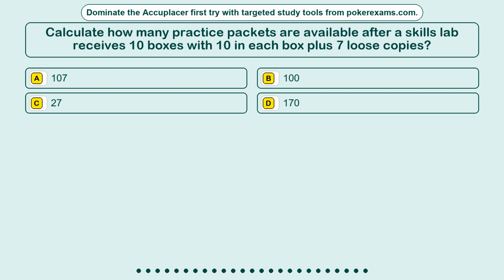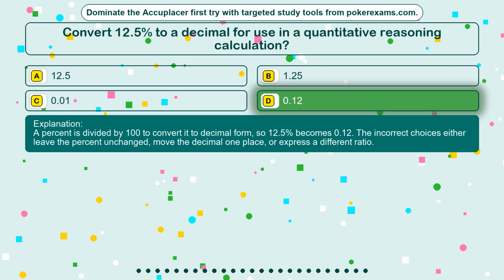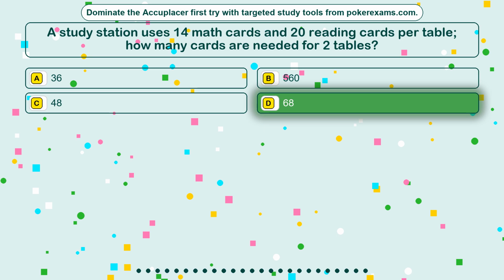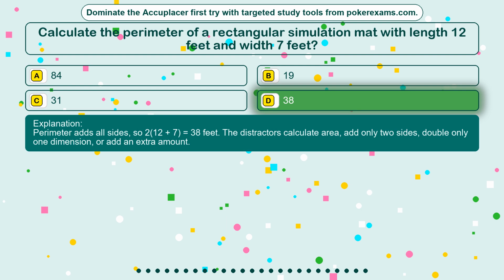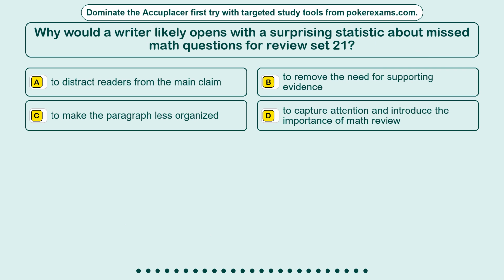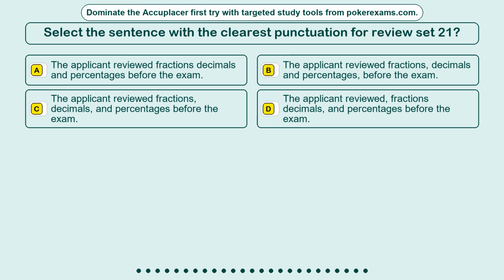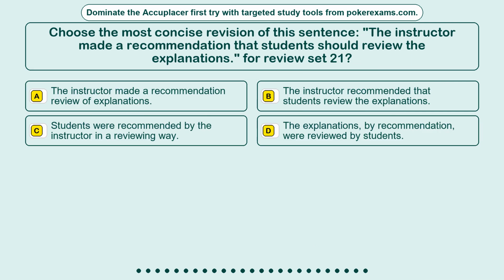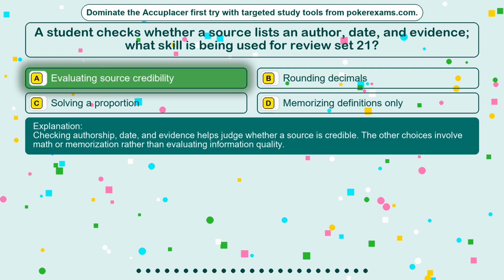ACCUPLACER Health Professions Science Reasoning#exam